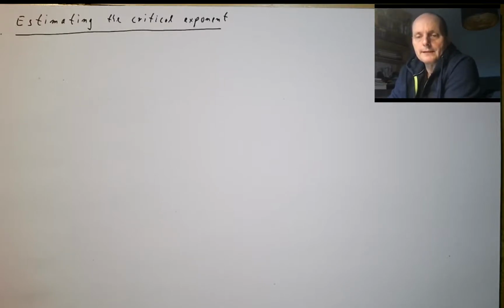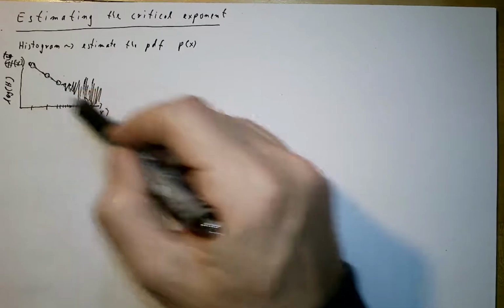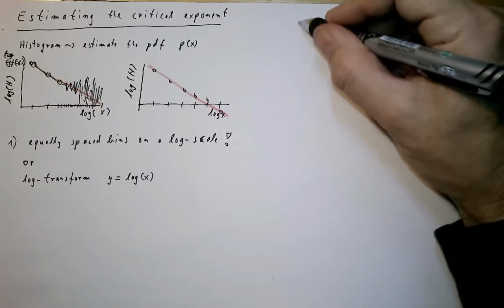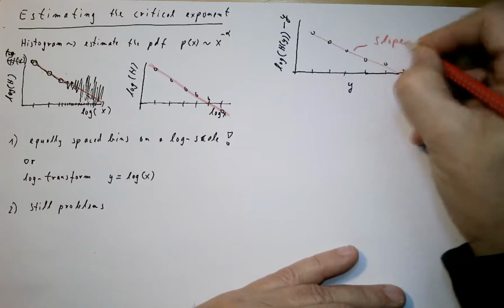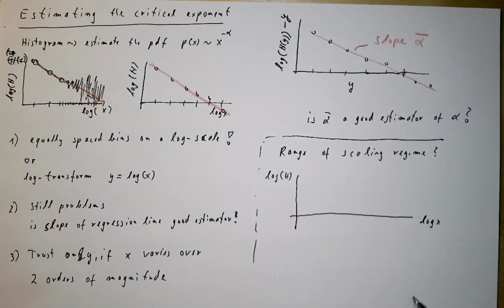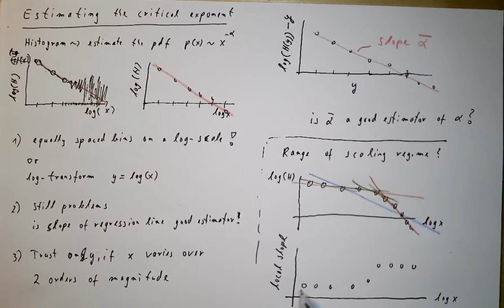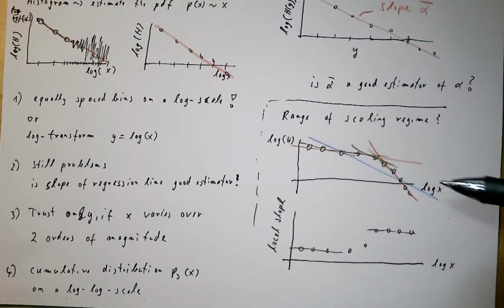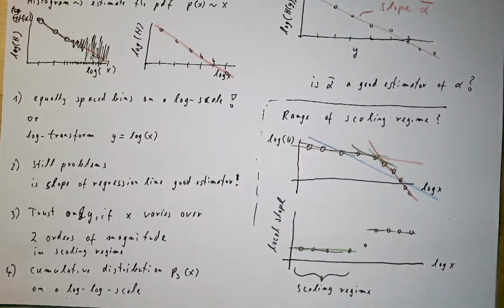Advanced mathematical modelling, part 40: estimating pdf of long-tail distribution